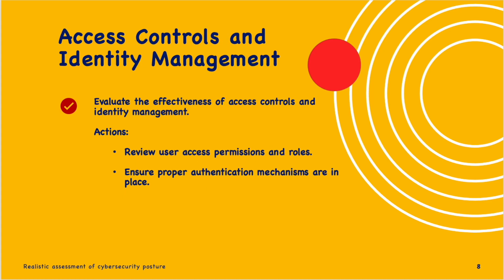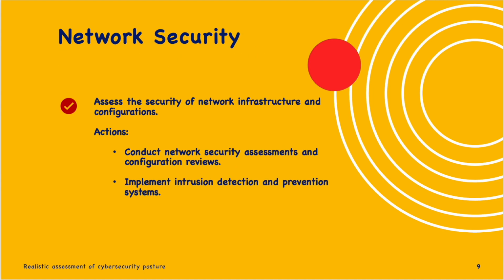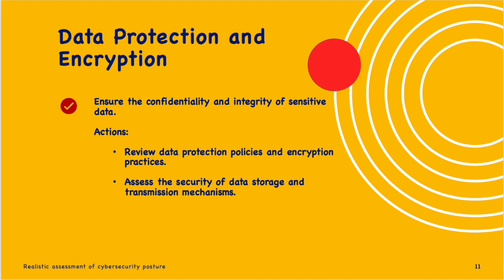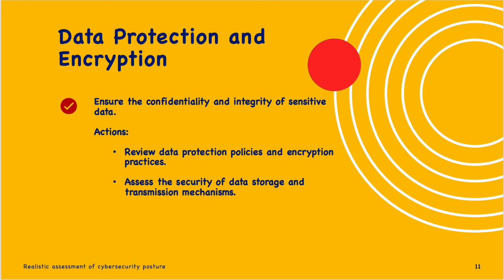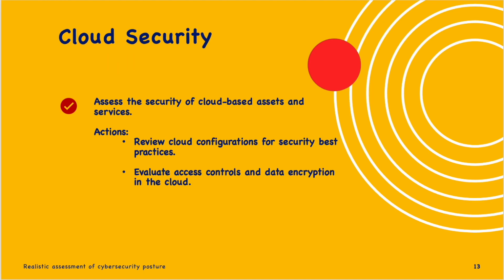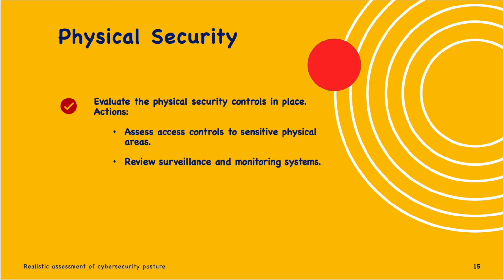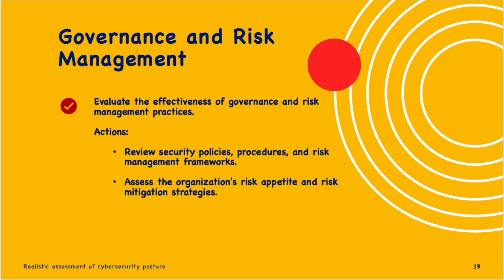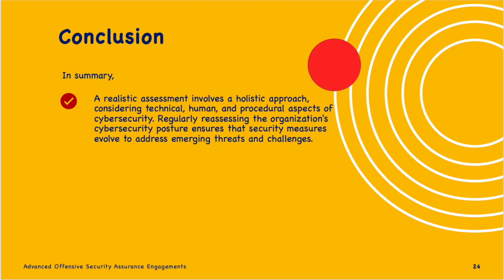Realistic Assessment of Cybersecurity | Threat Intelligence | Endpoint Security | Daniel Rawat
Realistic assessment of cybersecurity posture

Time Stamp:

00:00 Introduction - Realistic assessment of cybersecurity posture
01:15 Threat Intelligence Integration
02:17 Vulnerability Assessment
03:27 Penetration Testing
03:51 Incident Response Readiness
04:19 Cyber Security Awareness and Training
05:24 Access Control and Identity Management
06:28 Network Security
06:48 Endpoint Security
07:56 Data Protection and Encryption
9:42 Third Party Risk Management
10:27 Cloud Security
11:31 Security Patching and Software Updates
11:49 Physical Security
12:04 Regularity Compliance
12:19 Asset Management
12:37 Security Matrices and Monitoring
12:48 Governance and Risk Management
13:04 Business Continuity and Disaster Recovery
13:11 Collaboration and Information Sharing
13:24 Legal and Ethical Considerations
13:43 Continuous Improvement
13:59 Conclusion
14:18 Thank You